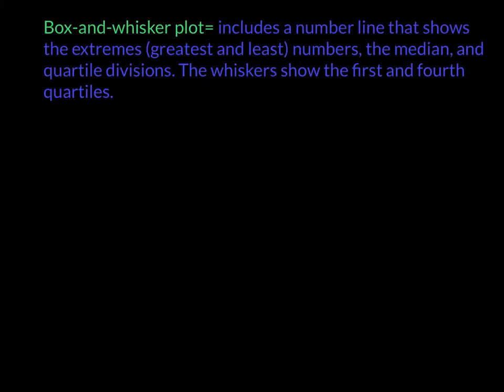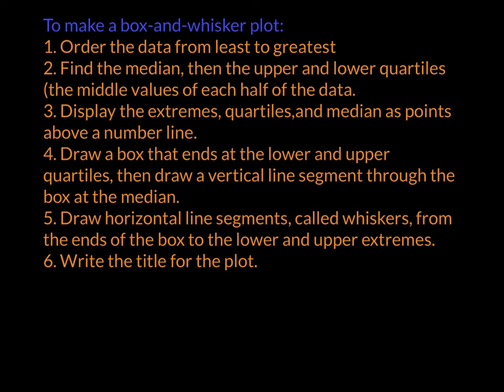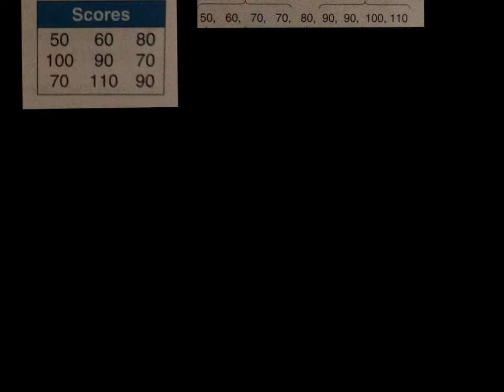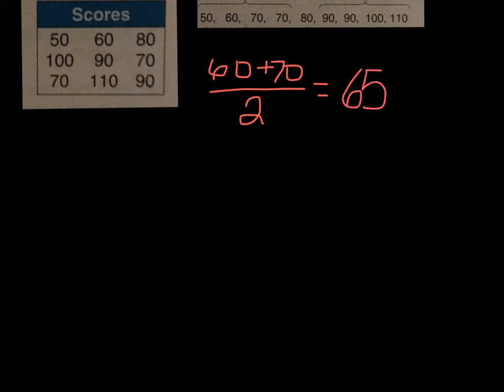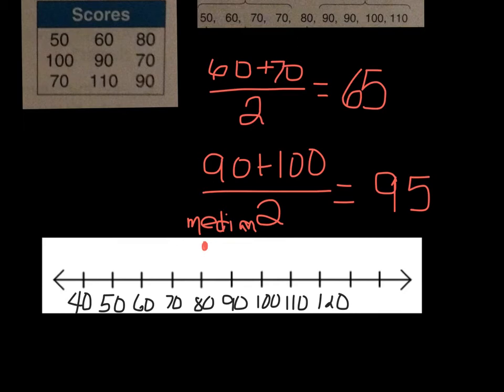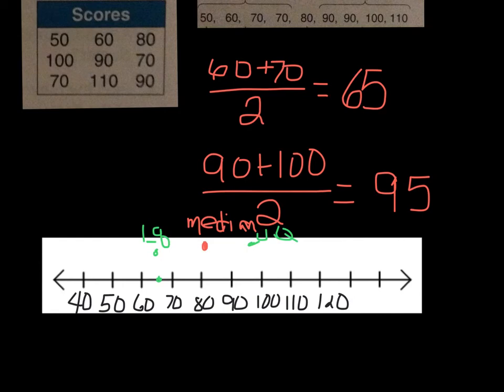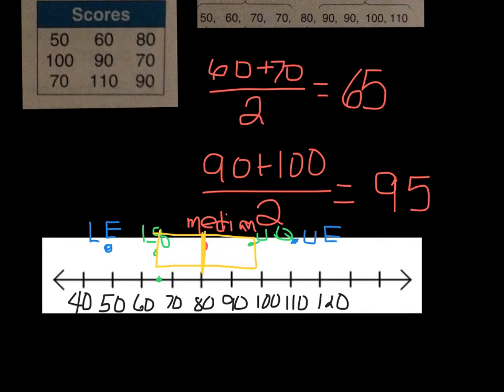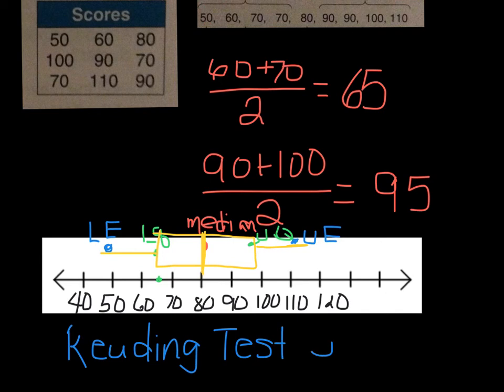9-7 Box-and-Whisker Plots